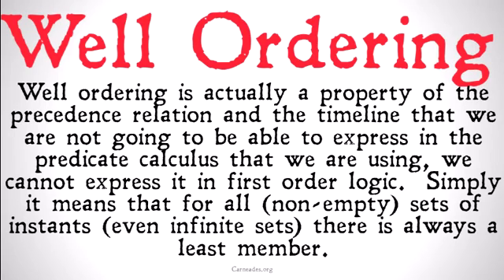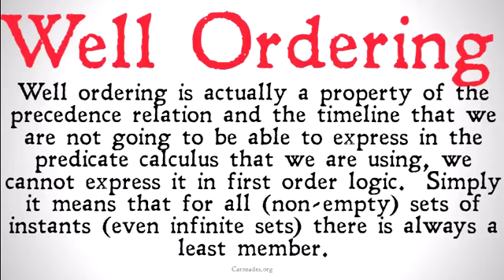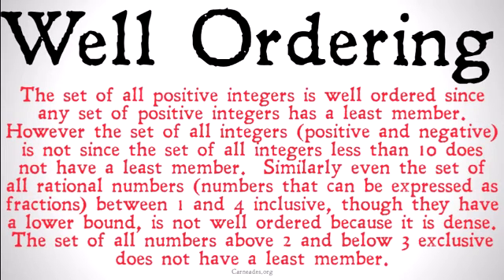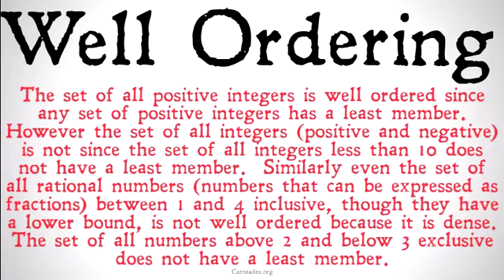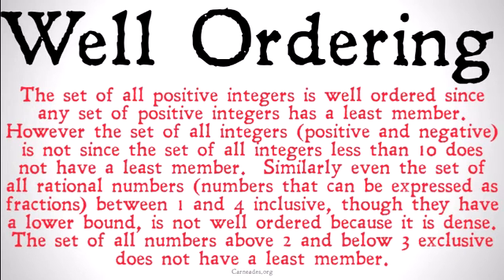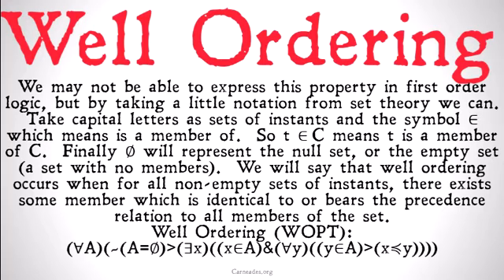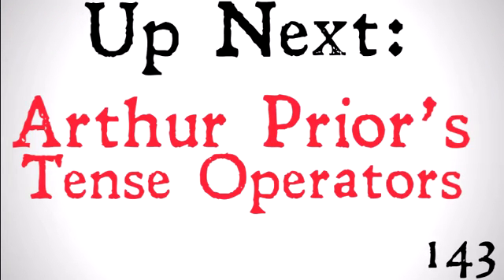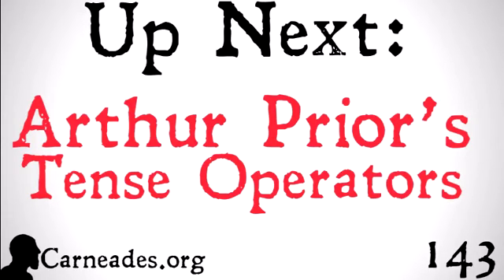Well-Ordering of Time (Temporal Logic)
An explanation of what it means for the precedence relation to be Well-Ordered.